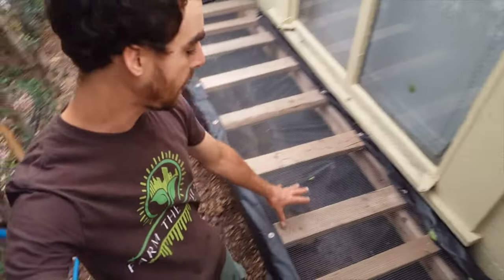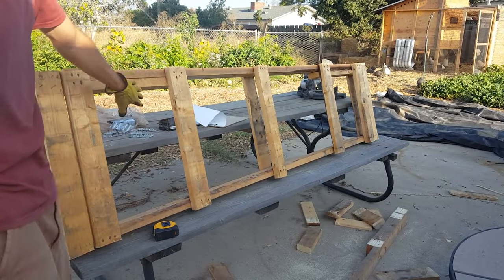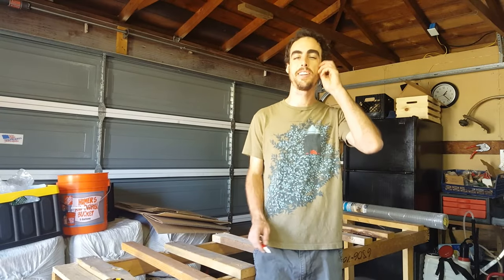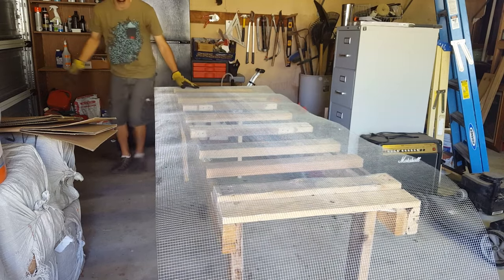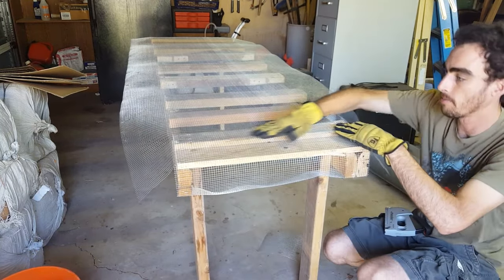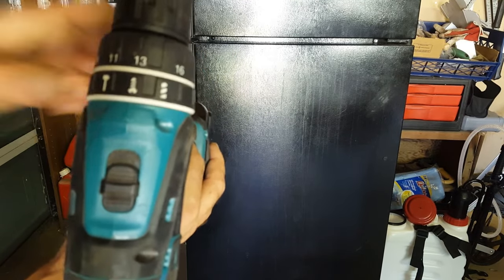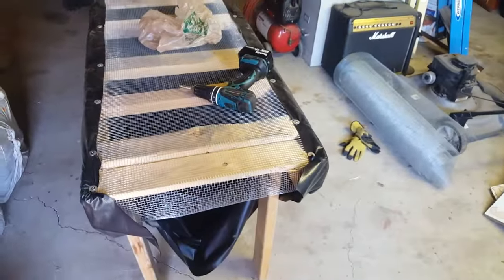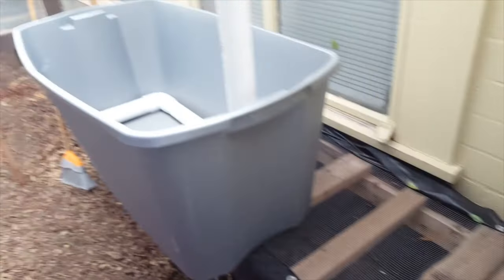How to Build a Vegetable Wash Table & Recycle Water!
Learn how I built my veggie and root washing table that also collects the water for recycling! This table works great for washing radishes, beets, carrots, kale, chard, lettuce, anything that you need to spray off with water.

🌟PRODUCTS USED:
Pond Liner
1/4" Hardware cloth 2ft x 50ft
1/4" Hardware cloth 3ft x 50ft